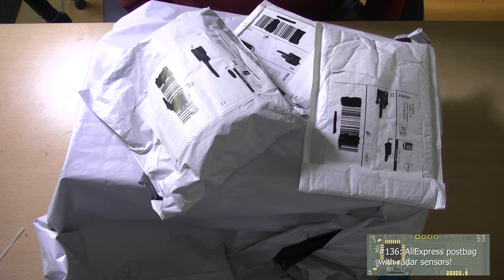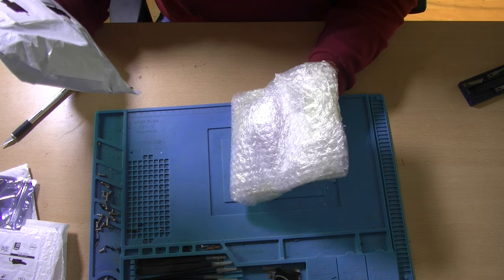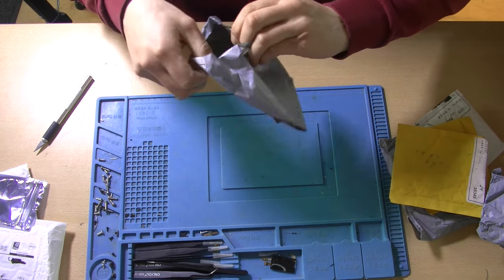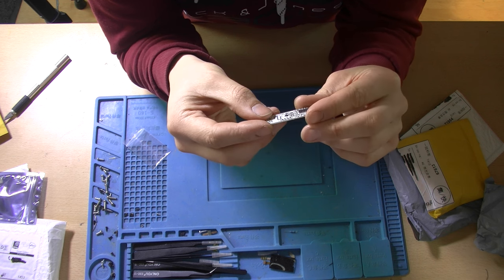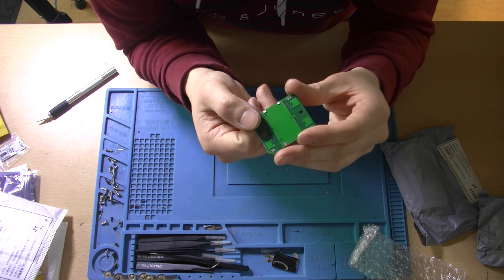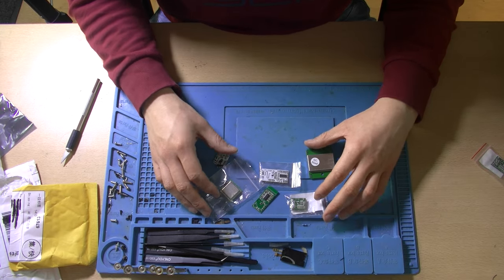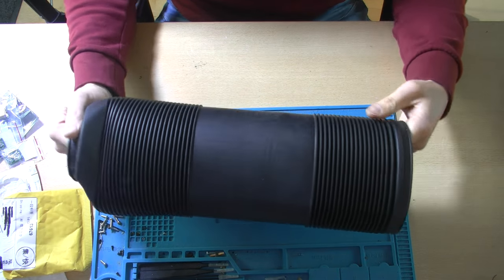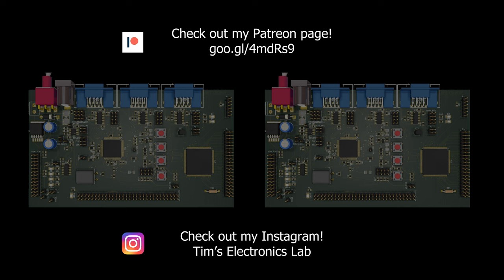#136 AliExpress postbag with radar sensors!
In this video, I'll be unboxing various different radar sensors. I'll cover these sensors and their performance in another video soon!

I've ordered these sensors:
Smart module
AS608 Fingerprint sensor
W220 ABC dustboot
Magnetic sparkplug socket

Please use this link if you are planning to purchase something:

You can buy various electronics components using these links:
FeelElec FY6900 (20MHz to 60MHz)
NodeMCU V3
RobotDyn AC dimmer
220V AC to 3.3V/5V/12V DC converter HLK-PM
(Tip!) OnePlus USB-C Cable
(Tip!) 115 in 1 scredriver set